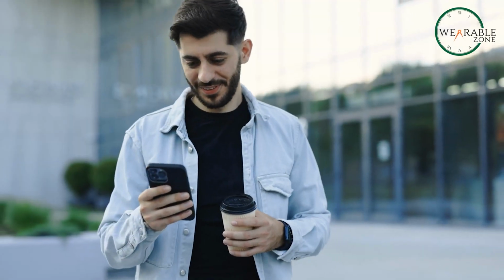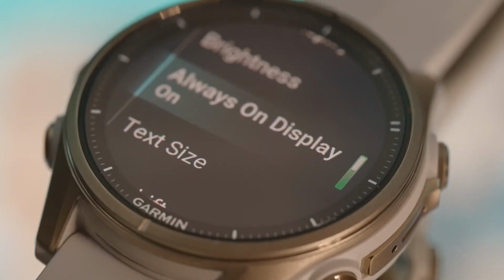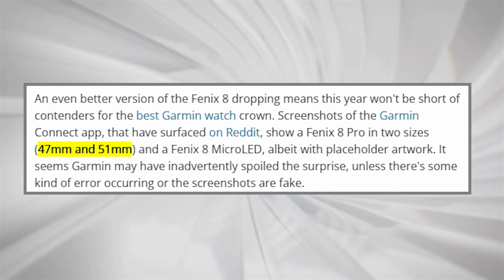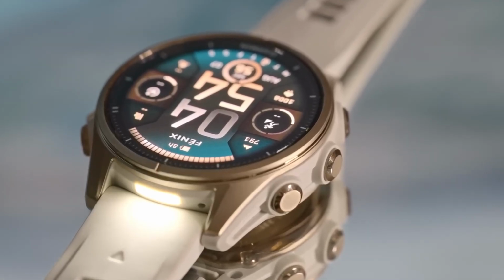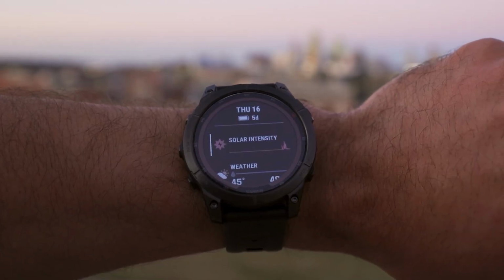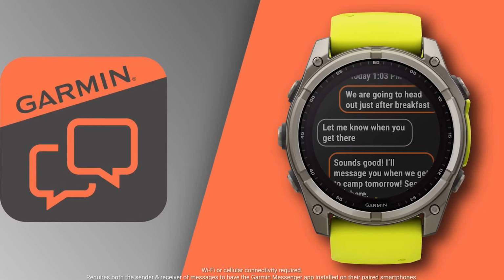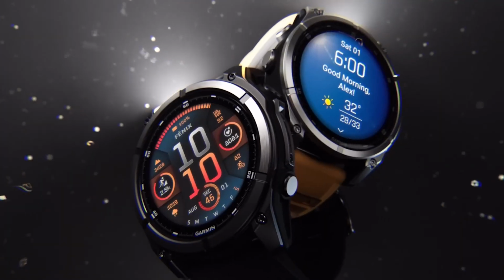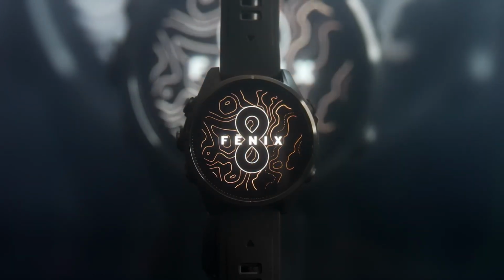Garmin Fenix 8 Pro is Almost HERE! Leaked Specs & Price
The Garmin Fenix 8 Pro is almost here, and we’ve got the latest leaked specs and price! In this video, we’ll break down everything you need to know, including the surprising microLED display upgrade and what it means for outdoor athletes.
***Intro, Outro & Animation Credit: (10Studio)